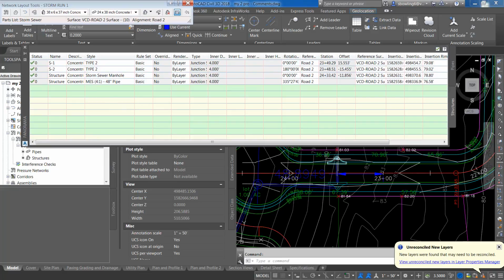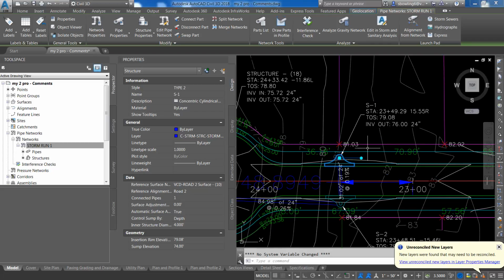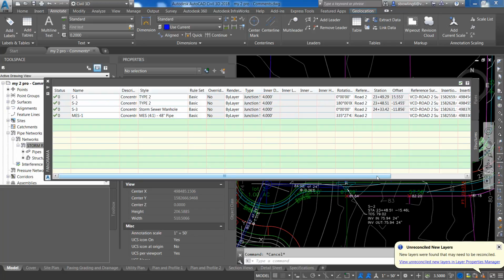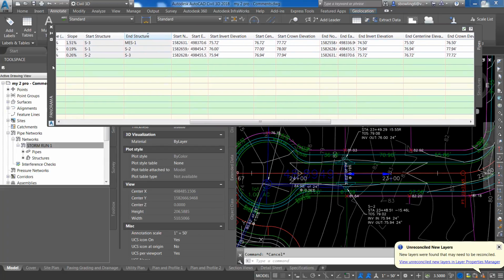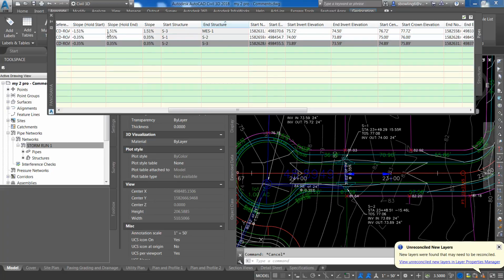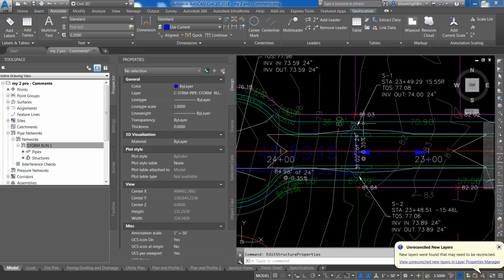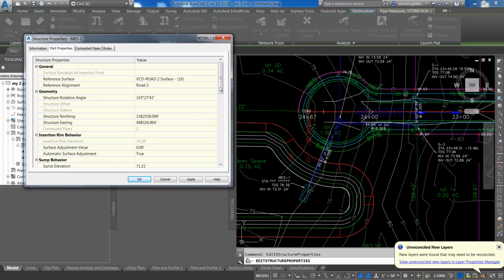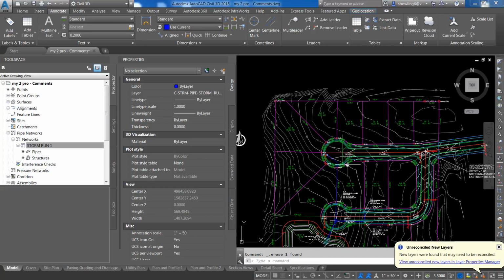Project Student 4